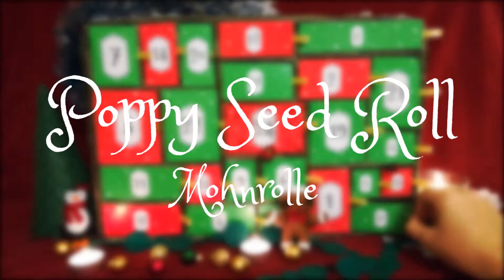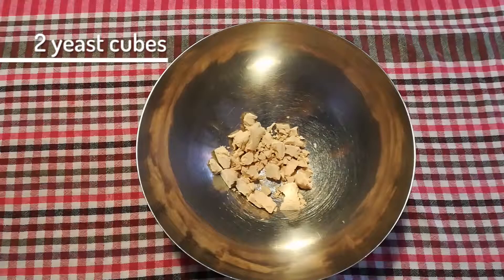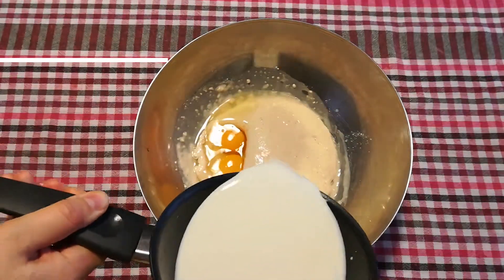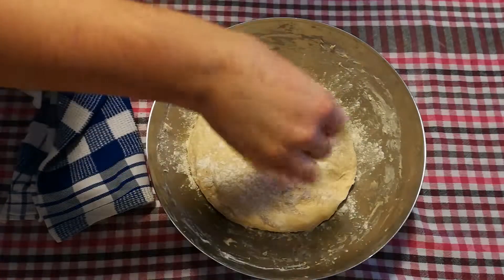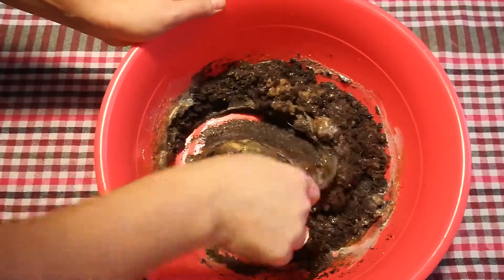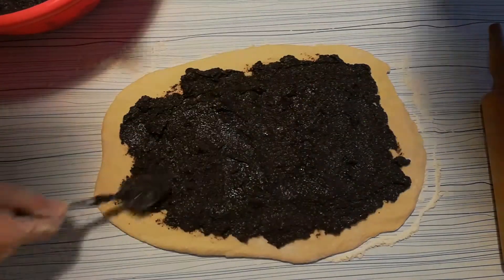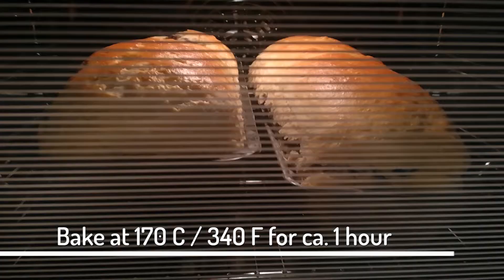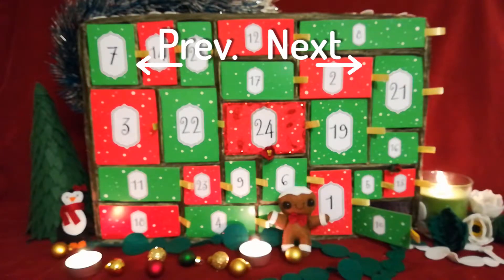Poppy Seed Roll, Mohnrolle | Day 10 | Tasty Escape's Video Advent Calendar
When this Poppy Seed Roll is made at home and that smell fills the rooms, I know Christmas is around the corner. I am a Muslim but I love all the traditions around those holidays and December meant Christmas goodies for me as a child (getting sentimental here) :D

Before I start crying here is the recipe...
NOTE: As this is quite a handful, or rather a bit messy because of the poppies, we make a lot and freeze it then. If this is waaaay too much, feel free to half the amounts.

Ingredients

Dough:
2 cubes yeast /or/ 4 pkg dry yeast (skip pre-dough in that case)
500 ml milk | 2 ½ cup
100 gr sugar | 1/2 cup
1 kg flour | 7 1/3 cup
2 eggs
150 gr butter | 2/3 cup

Filling:
750 gr ground poppy seeds
300 ml boiled milk | 1 ½ cup
200 gr sugar | 7/8 cup
1 package of vanilla pudding /or/ 2 tablespoons of starch
2 tsp cinnamon
3 eggs
100 ml heavy cream | ½ cup
a few drops of almond extract
*raisins, nuts are optional

1. Boil the milk for the filling and pour that over the poppy seeds so that they can soften.
2. If you use dry yeast you can skip the pre-dough. Otherwise dilute the yeast cubes with a bit of the milk, sugar, and flour. Set it aside for half an hour in a warm place.
3. When the dough is activated (makes some bubbles/air pockets), add the rest of the milk, sugar, and flour together with the butter and knead it until you get a non-sticking dough.
4. Set aside for about an hour.
5. Add into the poppy seeds the sugar, vanilla pudding, cinnamon, eggs, heavy cream, and the almond extract and mix that thoroughly and that’s it. Add raisins or nuts if you like them.
6. Take a good portion of the dough and roll it to the width of the pan you want to use. Roll that to about a thickness of half a centimeter (1/8 inch), spread the filling generously, carefully roll it up and put into the pan of your choice.
7. When all the rolls are ready, crack and an egg, mix it a bit and spread the rolls with that.
8. Bake the rolls at about 170 degrees Celsius / 340 F for about an hour. Keep an eye on them, set the heat lower if necessary.
9. Let cool off and enjoy. Once it is cooled you can cut them into the freezer and enjoy them whenever you like again.

Free Christmas Toolkit by RocketStock Freebie

Intro background by pexels

(Metal Thud)